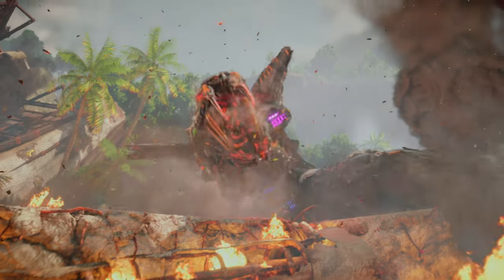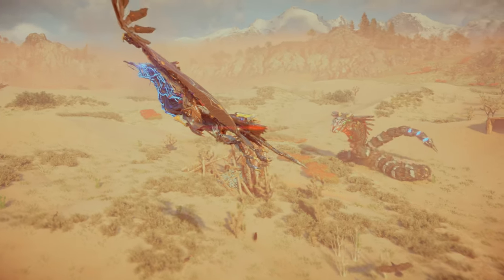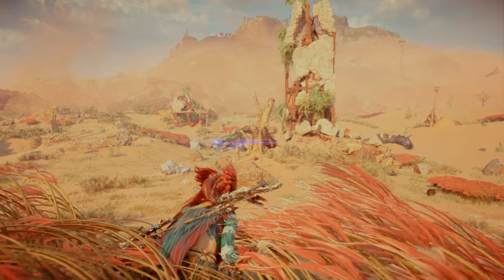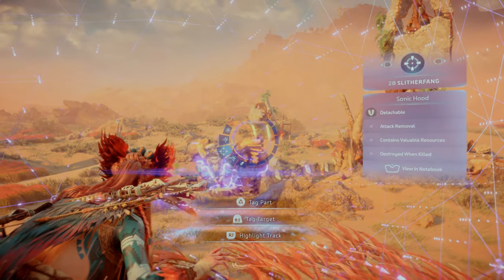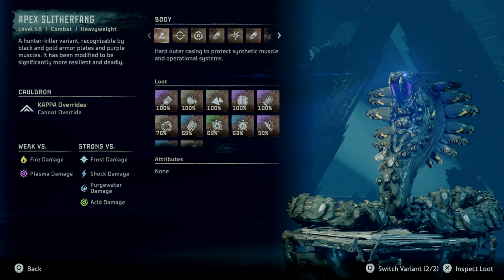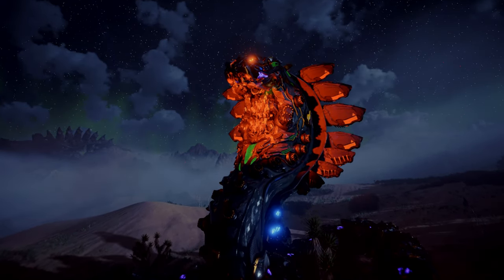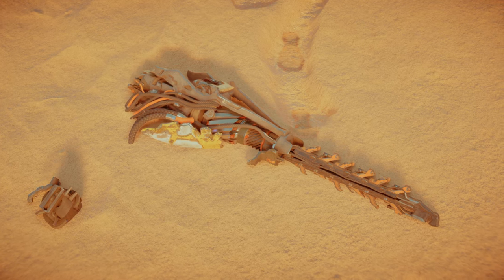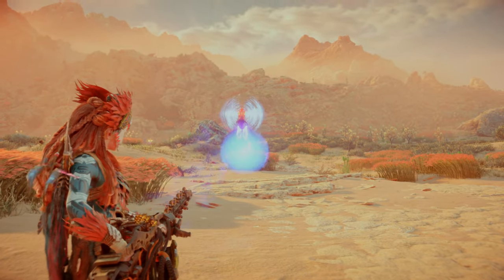SLITHERFANG - Everything You Need To Know - Horizon Forbidden West Machine Spotlight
The Slitherfang is one of 22 new machines introduced in Horizon Forbidden West. In this episode of Machine Spotlight, I cover everything about the Slitherfang including:

-Spawn points
-Strengths and Weaknesses
-Combat
-Weapons
-Overriding
-Apex Variant
-Loot

‼️ NOTE:
This was one of my VERY first edited video, and has received the most views; while I am still proud of it, I have come a LONG way since! I’ve made MASSIVE improvements in my editing and delivery, and I’m still learning and growing!

Thanks to NRG-FLO Gaming for requesting this video and supporting the channel!

LINKS!

Chapters:
0:00 Intro
0:59 Locations
1:50 Datapoint
2:41 Weakpoints
4:43 Apex Variant
5:50 Combat
7:04 Overriding
8:55 Detachable Weapons
9:25 Conclusion